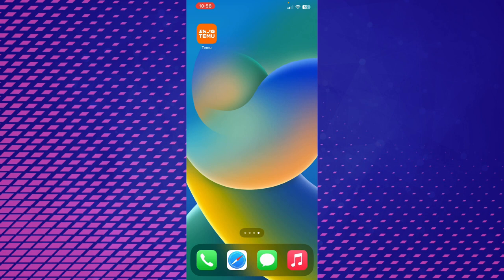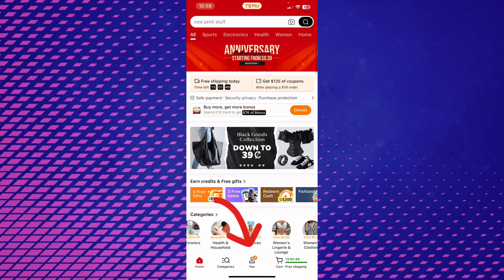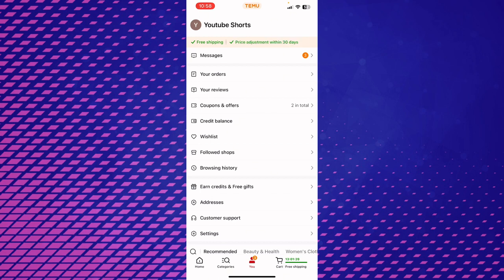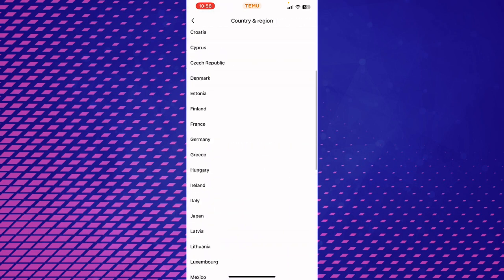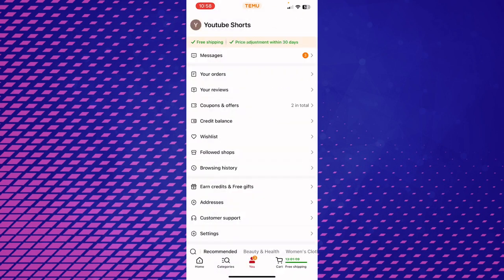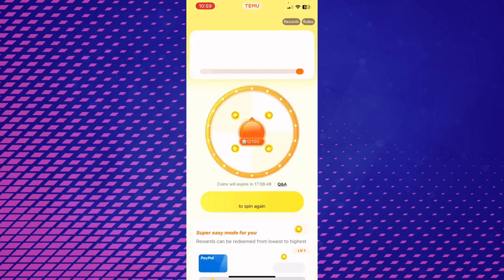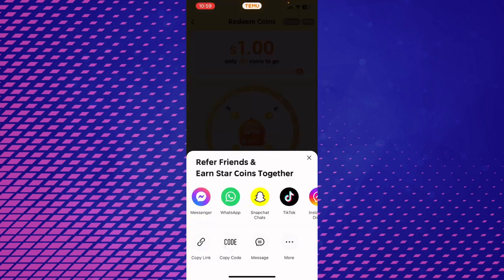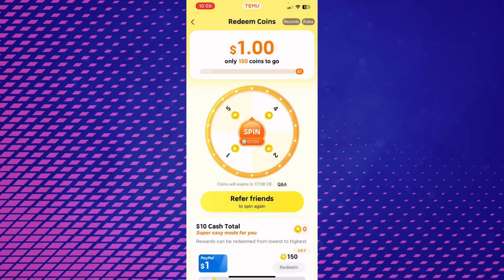NEW! SEND MASS INVITATIONS TO FRIENDS ON TEMU (FULL GUIDE)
SEND MASS INVITATIONS TO FRIENDS ON TEMU (STEP BY STEP GUIDE)

Introduction: Looking to expand your Temu network? You're in luck! This step-by-step video tutorial is your ultimate guide to sending mass invitations to friends on Temu. Learn how to effortlessly connect with your buddies and make your Temu experience even more engaging. 📩👥

What You'll Learn: Delve into the art of sending mass invitations on Temu with our comprehensive guide. We'll take you through each stage, from accessing your friend list to customizing your invitations. By the time you finish watching, you'll be equipped to broaden your Temu circle like a pro.

Join the Conversation: Have you tried sending mass invitations to friends on Temu? Share your experiences, insights, and any advice you have in the comments below. Let's create a community of Temu users who know how to build meaningful connections! 💬🤝

0:00 INTRO
0:13 TUTORIAL